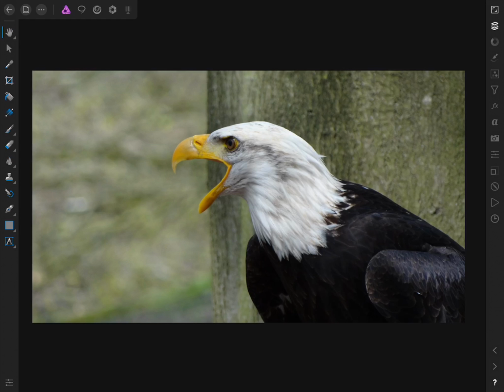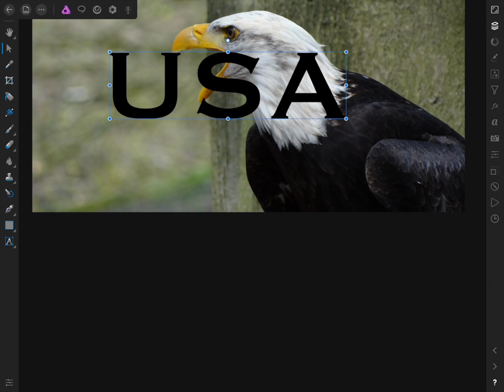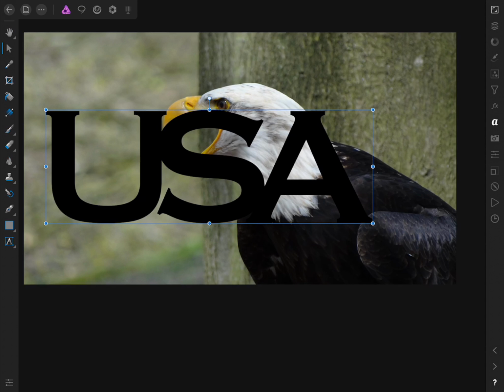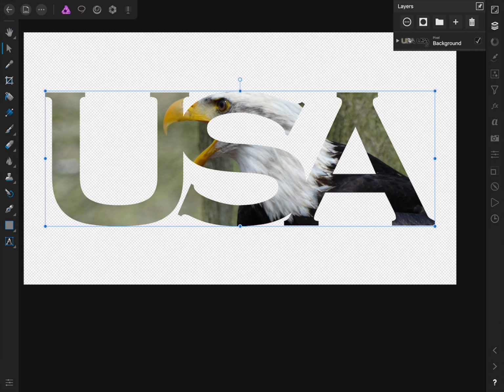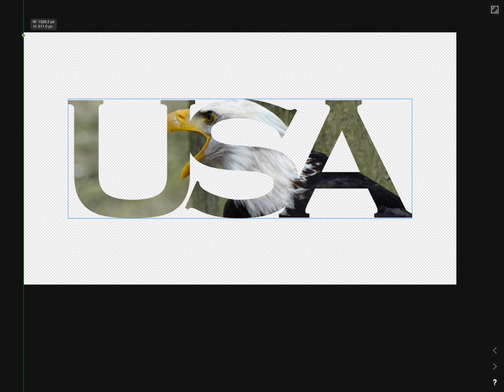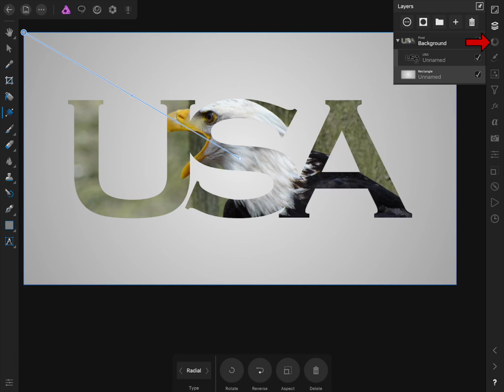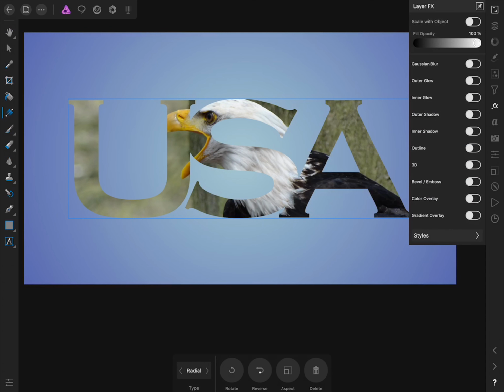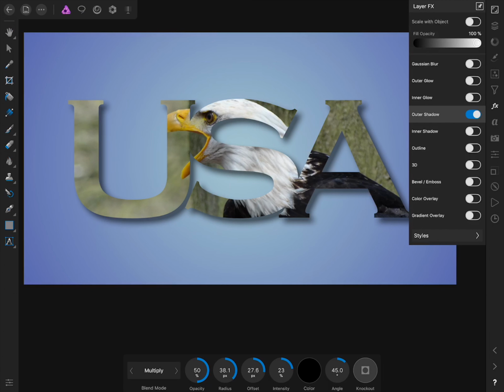Put a Photo Inside Text: Affinity Photo iPad Tutorial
In this video, we'll learn how to put a photo inside text. This effect is easy, and a lot of fun.

This Affinity Photo iPad tutorial is perfect for beginners. After watching this video, you will have a better understanding of child layers, and how they interact with their parent layer.